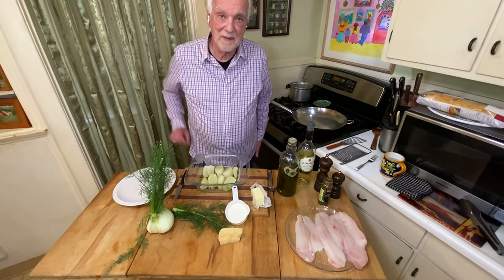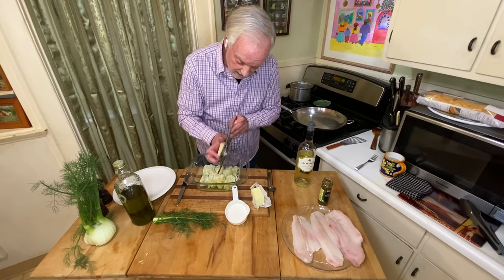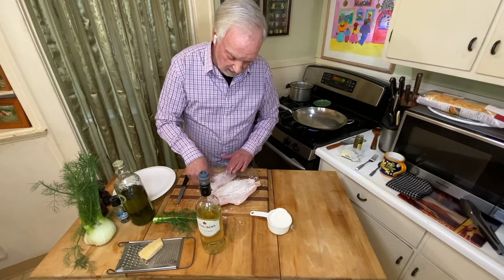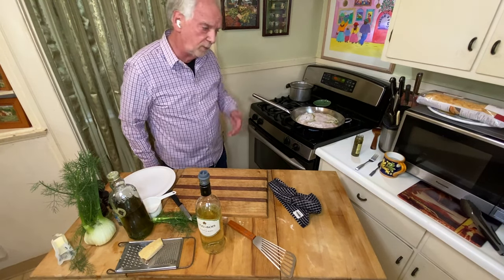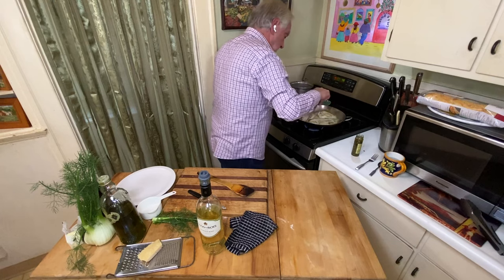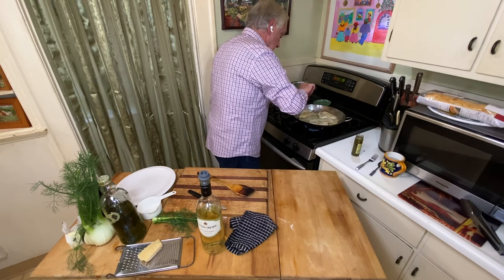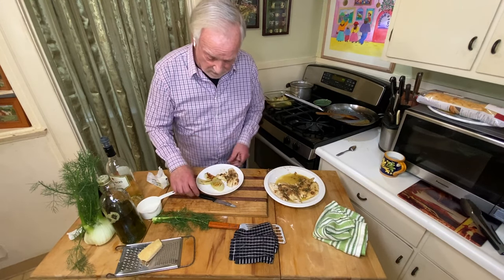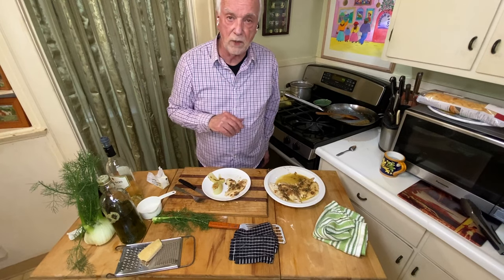Petrale Sole & Roasted Fennel - Lunch with Gianni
I had so much fun on our livestream the other day that it encouraged me to get back in the kitchen. My producers set me up so I could record myself with my phone so here's my first try. Be easy on me--cooking, not technology, is my forte.

If this goes well, this will be a new series I'm calling Lunch with Gianni. I'll pop into the kitchen every once in a while to make my lunch for that day and show you how to make it. Let's see how this goes.

Petrale sole & roasted fennel is a quick and simple dish you'll be eating in about 15 minutes. The sole filets take on a golden crust and are flakey and moist. The edges are crisp and nutty. The caper butter sauce enhances each bit.

And the roasted fennel? Madonna, comes out of the oven mellow with a crispy parmigiano on top.

00:00 Intro
01:36 Roasted Fennel
04:33 Petrale Sole
22:30 Plating and tasting